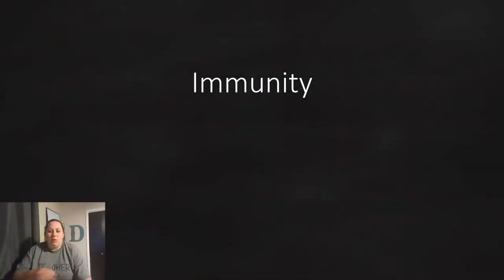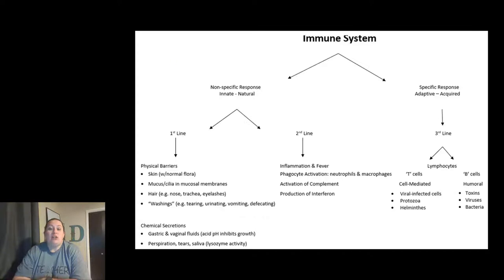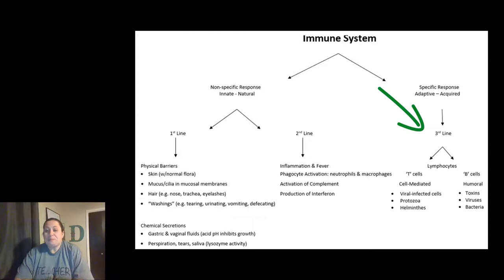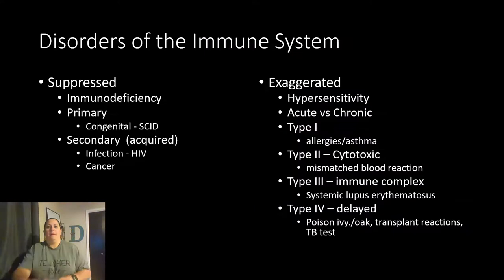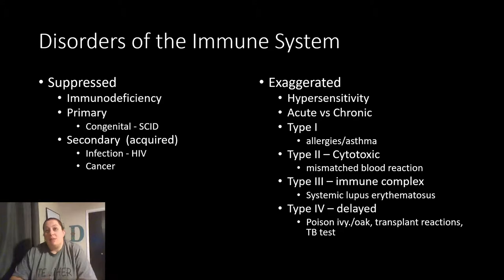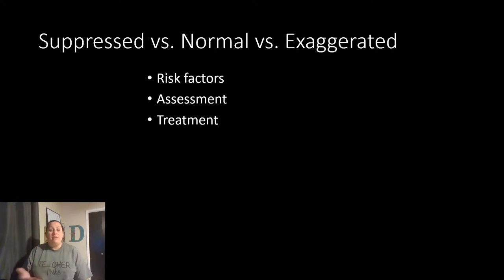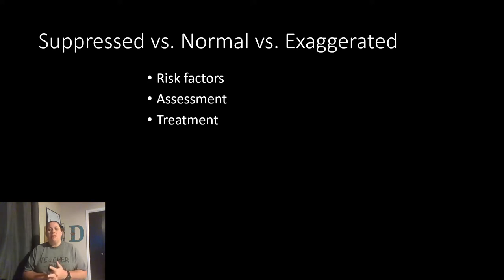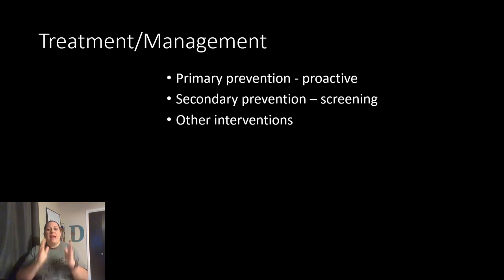Immunity - Pathophysiology Concepts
Reviews the basic structures and functions of the immune system.  Also discusses when the immune system becomes suppressed or exaggerated.